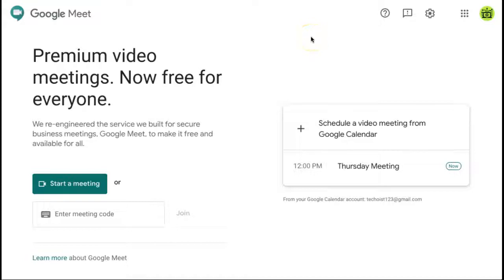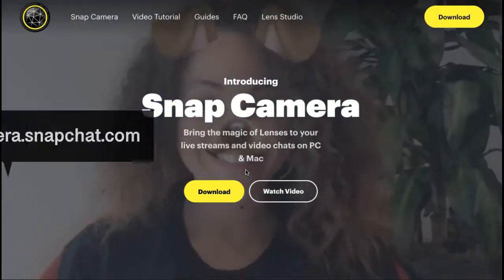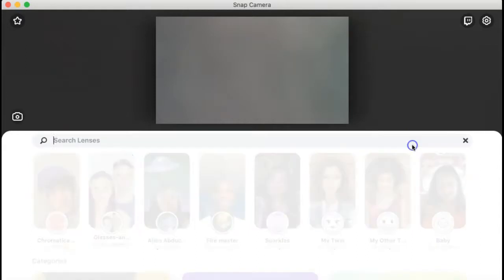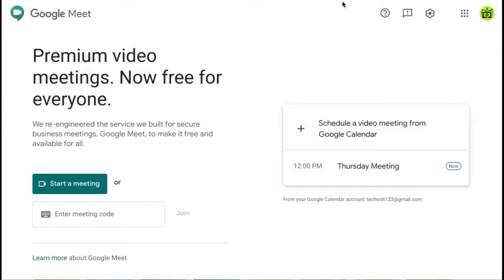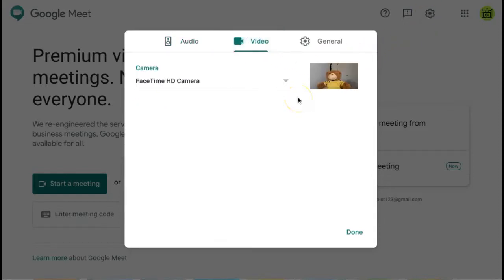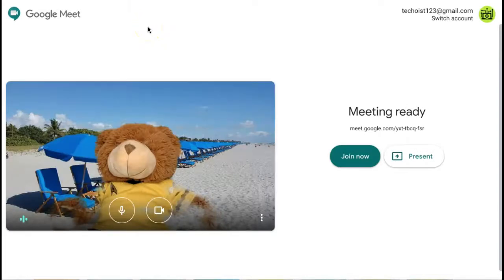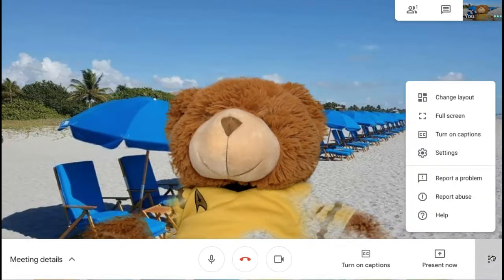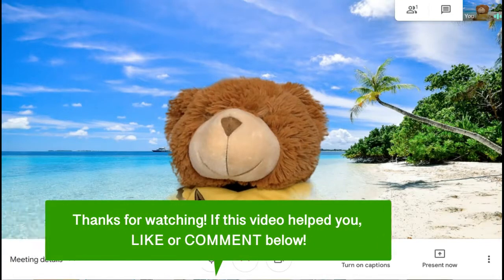How To Change Background In Google Meet ✅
Learn how to change your virtual background in Google Meet by following the simple step-by-step instructions in this Google Meet Tutorial video...